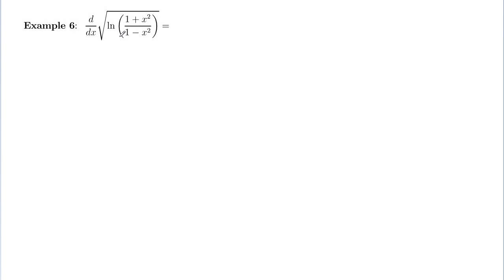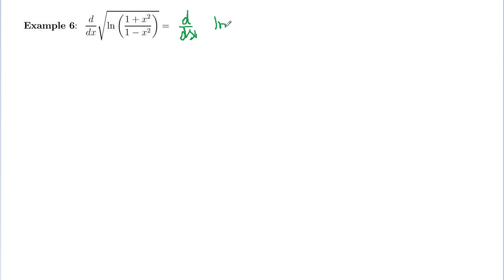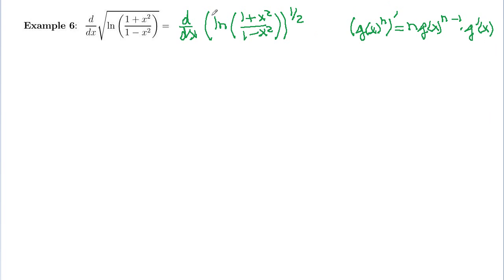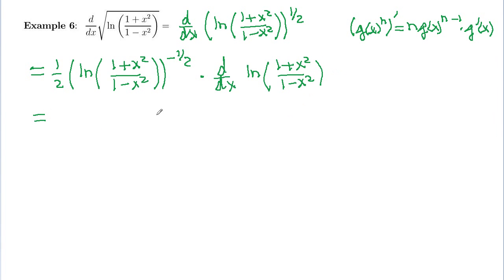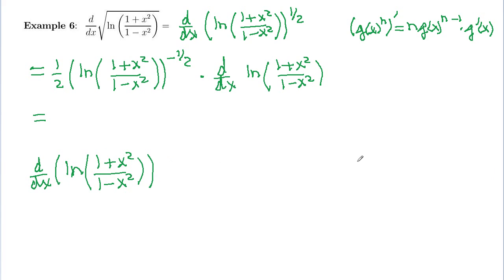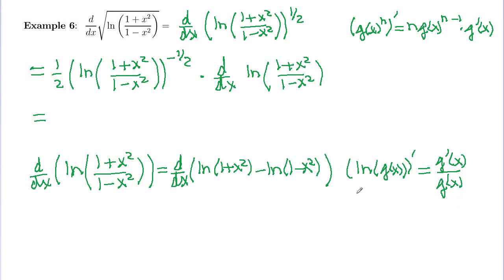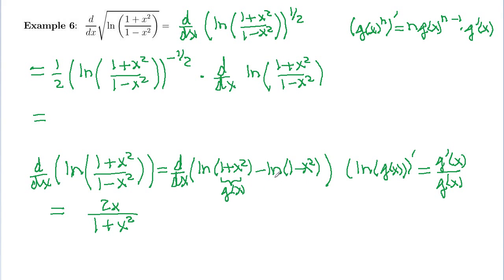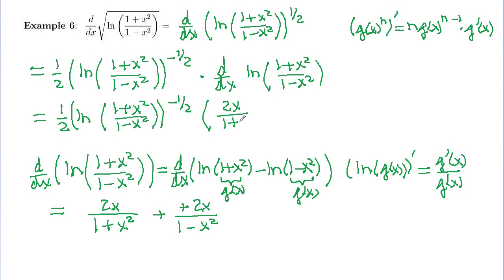Math 148 Section 6.2 Example 6